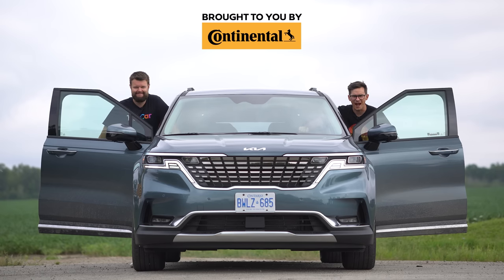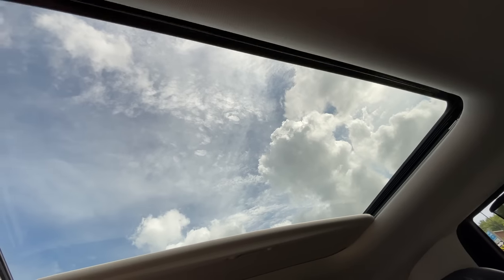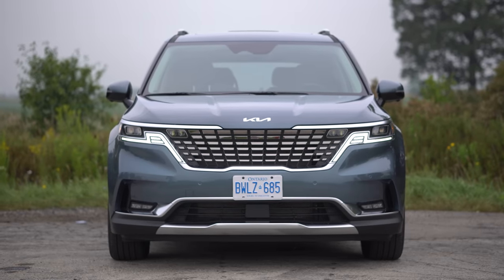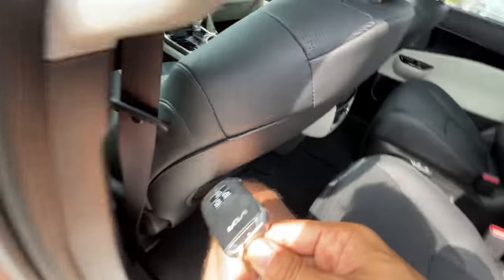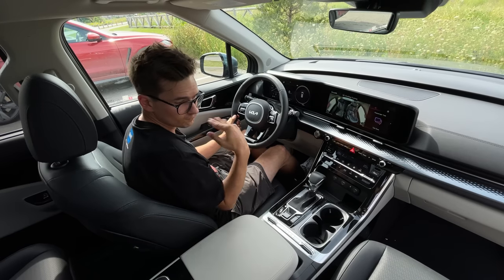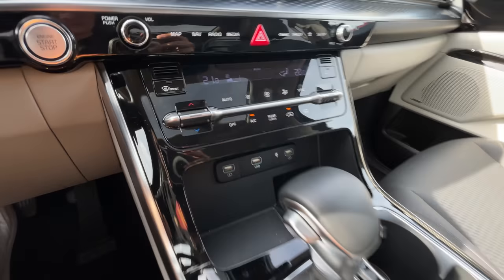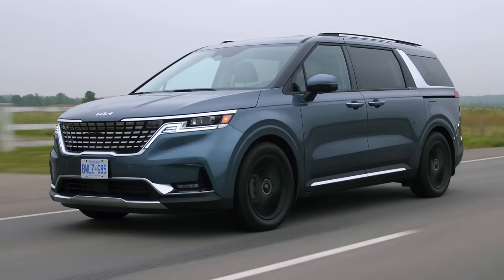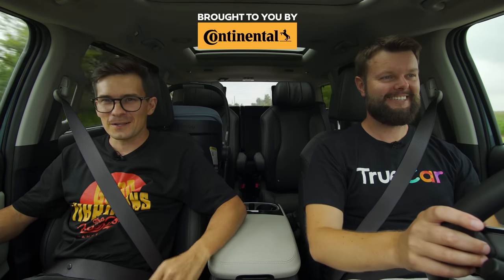MAYBACH MINIVAN! 2022 Kia Carnival Review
2022 Kia Carnival Review review by The Straight Pipes. The Kia Carnival is putting down 290 horsepower and 262 lb-ft of torque from a 3.5L V6. At $34,795 CAD, would you take it over the Honda Odyssey, Kia Sedona, Toyota Sienna, Chrysler Pacifica?

Use this TrueCar link if you're shopping for a new Kia Carnival in the USA

Use this TrueCar link if you're shopping for a used Kia Carnival in the USA